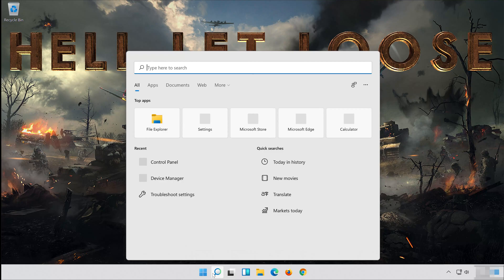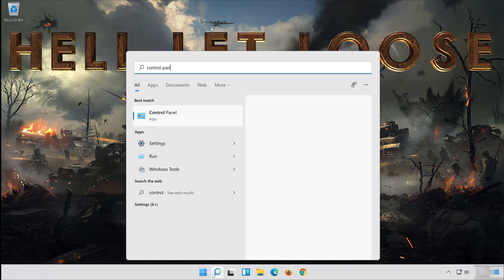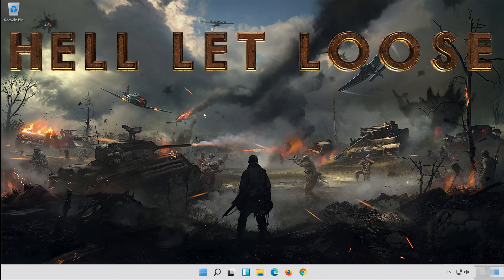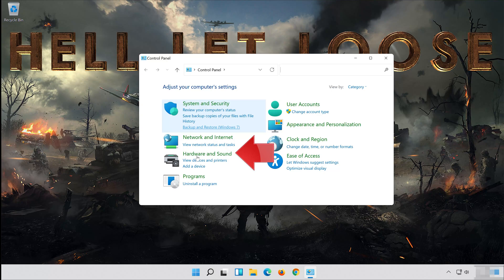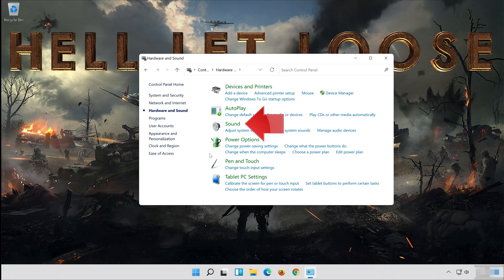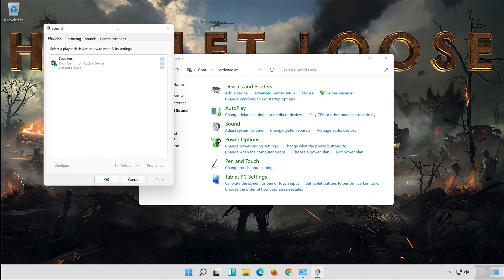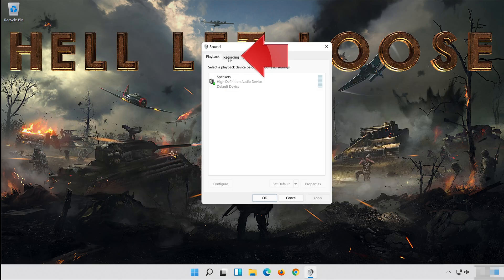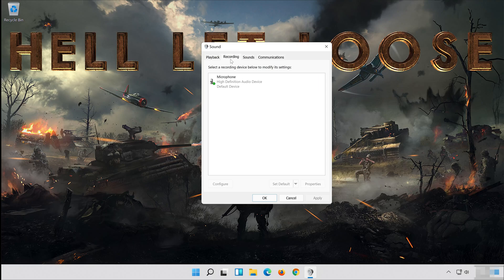How to FIX GAME VOICE Chat & Mic not Working in Hell Let Loose Fix!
If your microphone is not working in Hell Let Loose on PC, there are several potential reasons for this issue, like Privacy Settings: Check your privacy settings in Windows and ensure that the microphone access is allowed for Hell Let Loose . Outdated or corrupted audio drivers can also cause microphone problems. Make sure your audio drivers are up-to-date. so follow the instructions of this video to learn how to fix your microphone in Hell Let Loose.

CHAPTERS
00:00 Intro
00:30 Solution 1
01:18 Solution 2
02:25 Solution 3
03:49 Outro